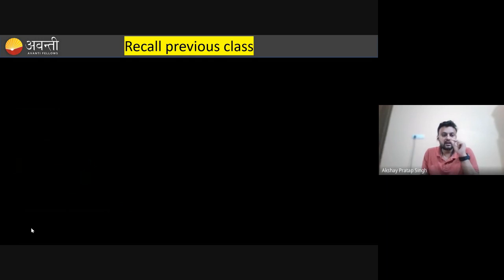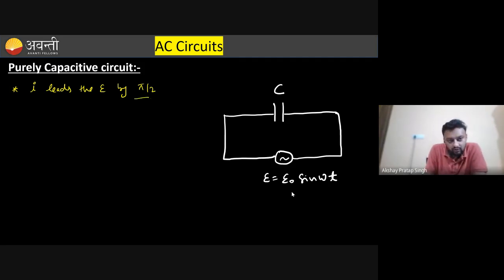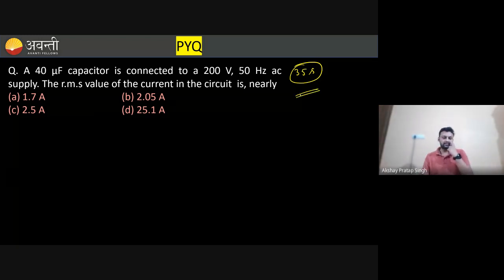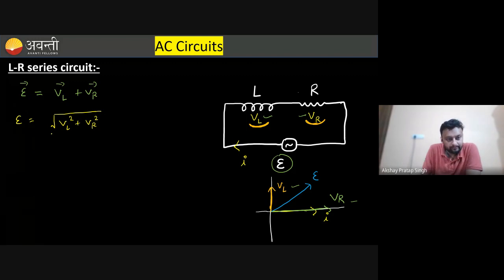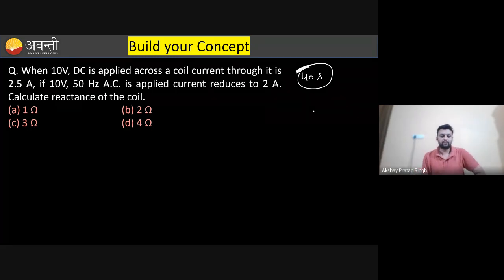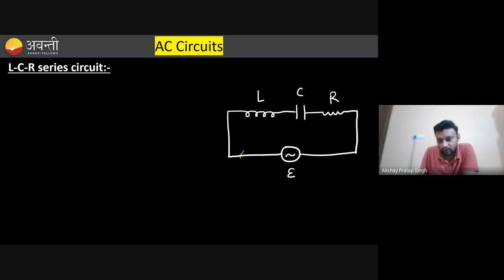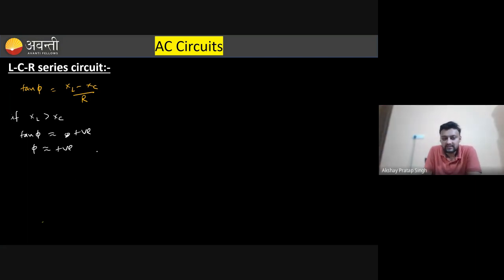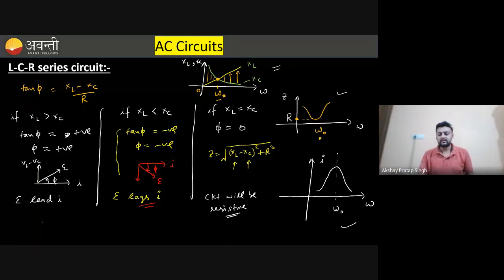Alternating Current (Lec-3) | Enable+ Class 12 Physics | 29th Sept, 2023